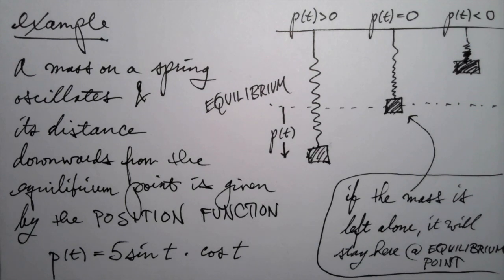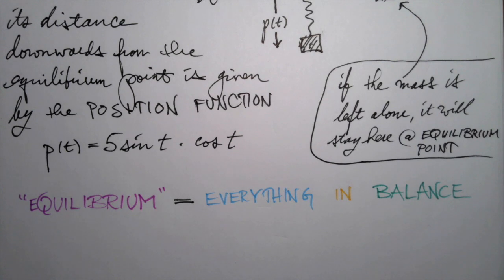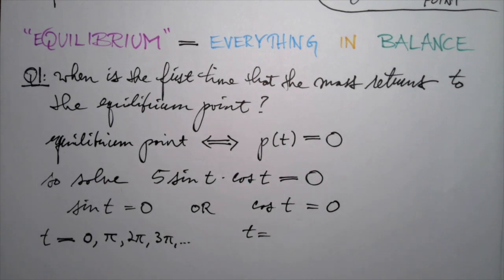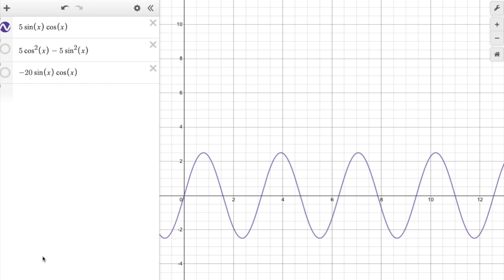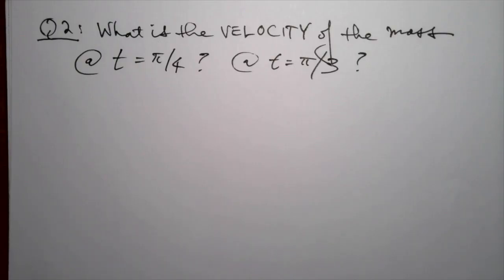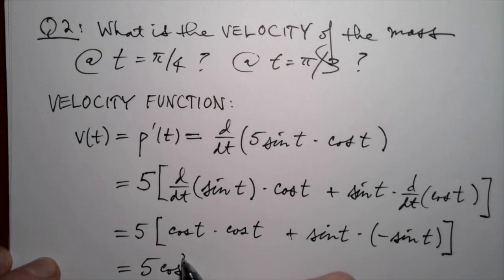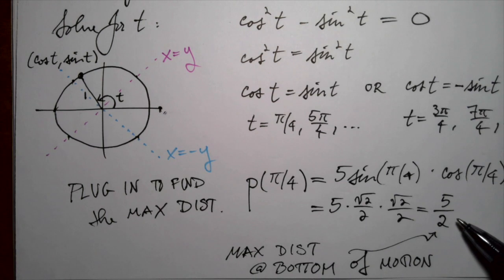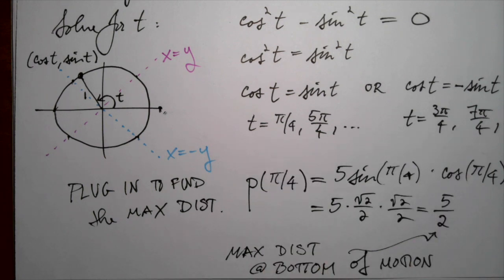Math 120: Week 7 Lecturette D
In which a mass on a spring oscillates back and forth in search of equilibrium:
everything
in
balance